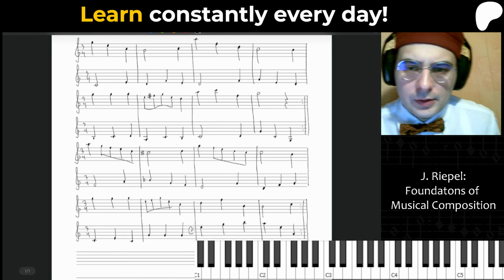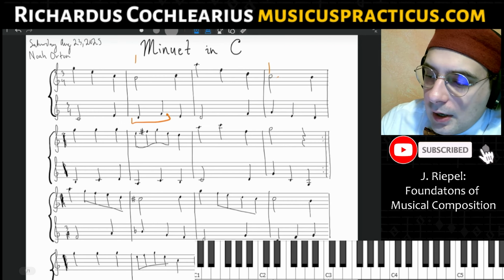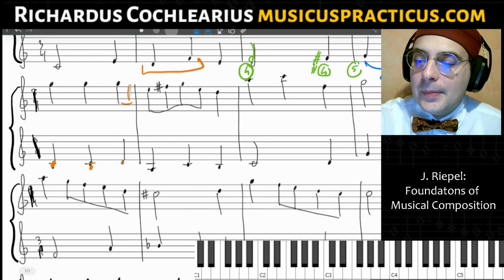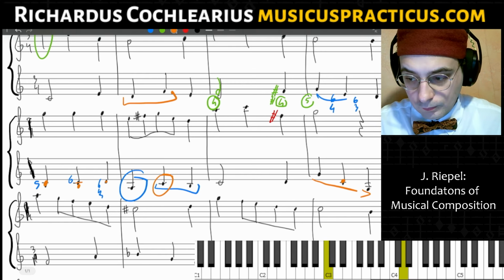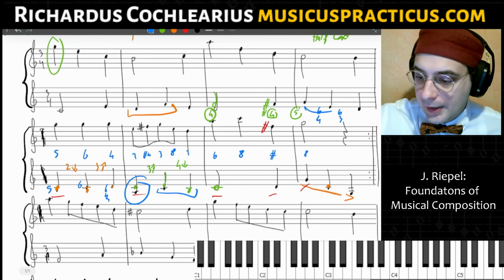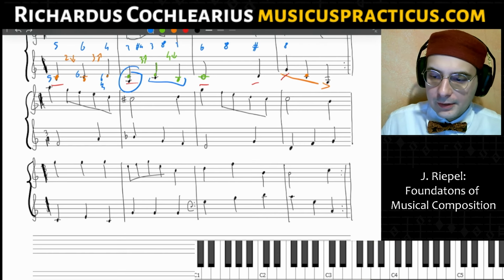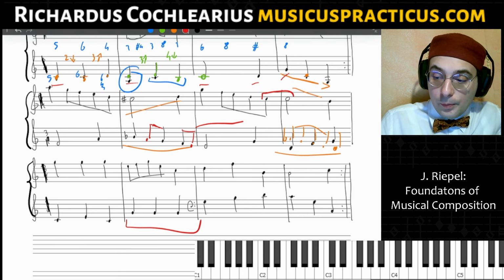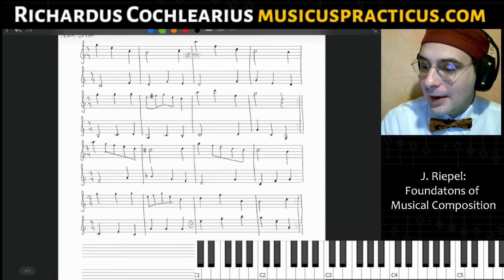Baroque Menuet Composition: Reviewing a menuet by @NoahJOrton​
Hey Musici!
🎶 In this video, we dive into a Minuet composed by one of YOU!
Some of our Musici have taken the challenge of writing their own Minuets — and today we’re going to analyze one together.

Curious to see how it turned out? 👀

🎼 Learn Music always, learn Music everyday!
- Musical curiosities
- Original sources
- Exercises on improvisation, rhetoric, counterpoint, and more

🎓 1-to-1 Lessons: Musical Apprenticeship with me
Every month, I work closely with a small, dedicated group of students to guide them in learning how to compose in the Renaissance and Baroque style — step by step.

🚀 If you want to learn to compose music in the Baroque style as if you had lived in the 17th or 18th century, here’s what to do:

1️⃣ Go to the page and create your free account on the Musicus Practicus Academy (click on Start Now)
2️⃣ Watch the free lessons and enjoy exploring both the Renaissance Path and the Baroque Path.